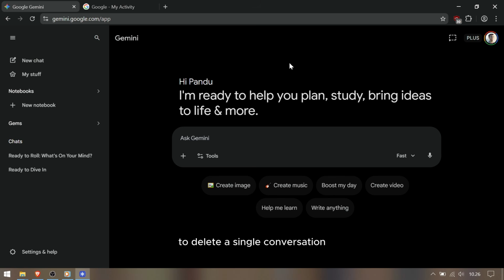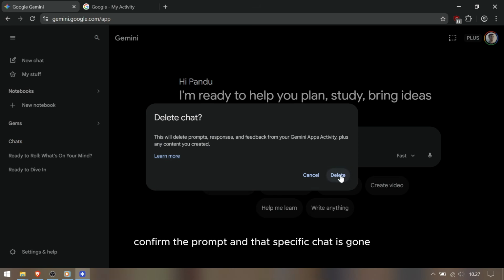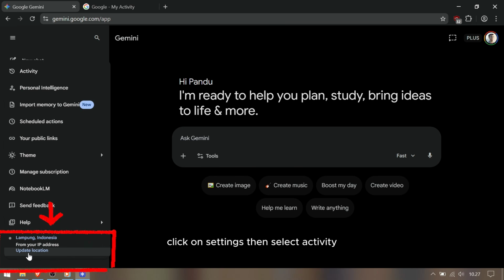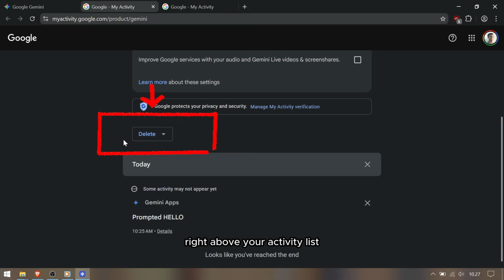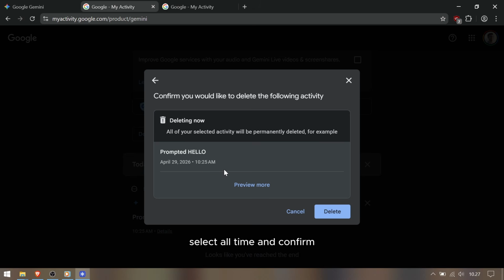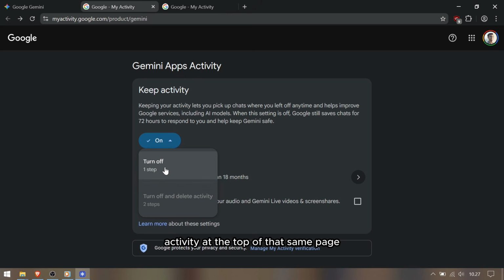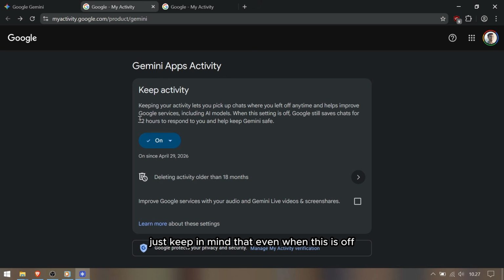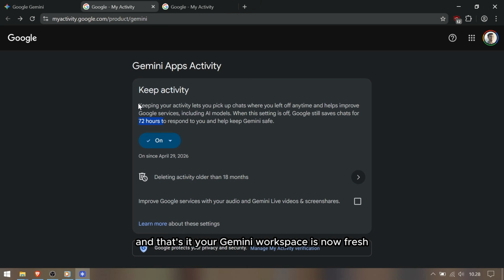How to Delete Gemini Chats and Activity History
Learn how to clear Gemini chat history and delete saved conversations quickly on desktop or browser. In this quick tutorial, you’ll discover how to remove Gemini chats, manage activity history, and improve your privacy in just a few clicks.
Hey everybody! Today we’re going to learn how to clear Gemini chat history on your desktop or browser. If your Gemini sidebar is cluttered or you want more privacy, you can delete saved conversations and activity history easily.
Start by opening Gemini and clicking your profile picture in the top-right corner. From the menu, select Gemini Apps Activity or Settings, depending on your version.
Look for the option to manage your Gemini activity. From there, you can choose to delete today’s chats, remove custom date ranges, or clear all saved Gemini history.
If your Gemini app also shows recent chats in the sidebar, you may be able to delete individual conversations directly from the chat list.
A confirmation prompt may appear before deletion. Once confirmed, your selected Gemini chats and saved history will be removed from your account.
Quick tip: If you don’t want future chats saved, turn off Gemini Apps Activity after clearing your history for better privacy going forward.
That’s it! Your Gemini chat history will be cleaned up and your workspace will be ready for new conversations.